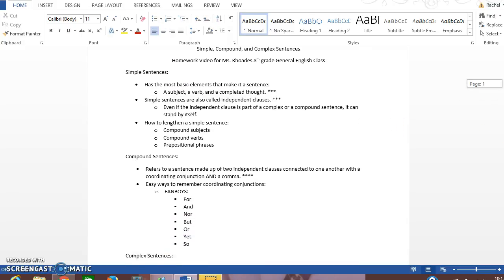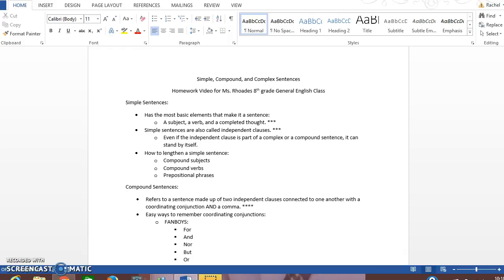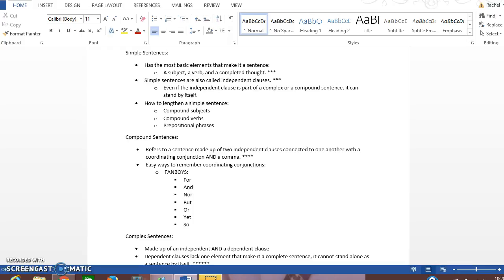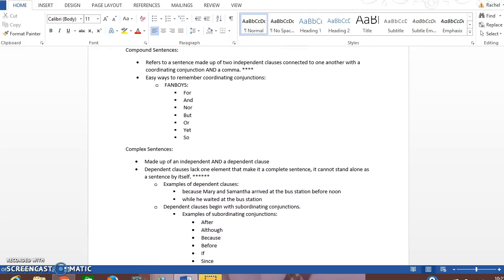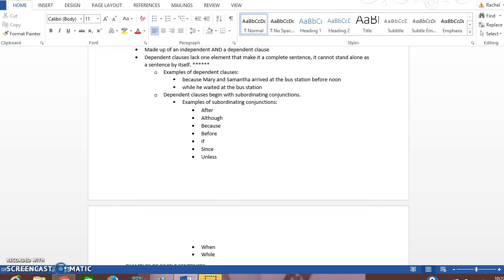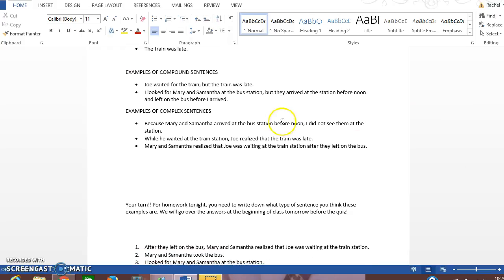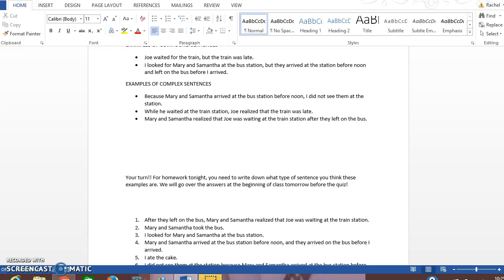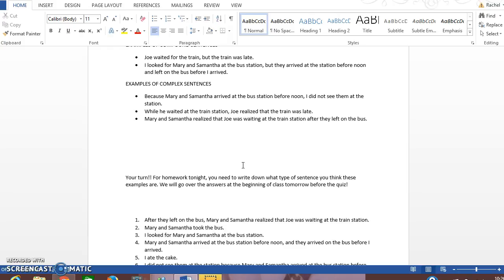EDUC 331 Final Video Project